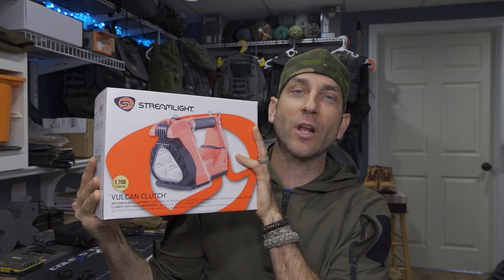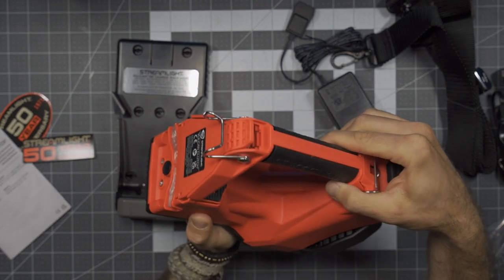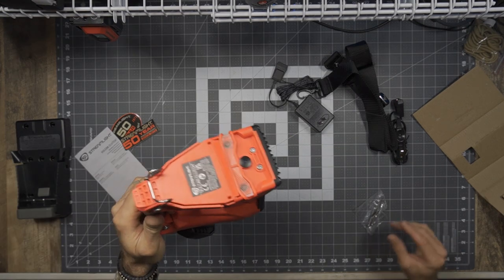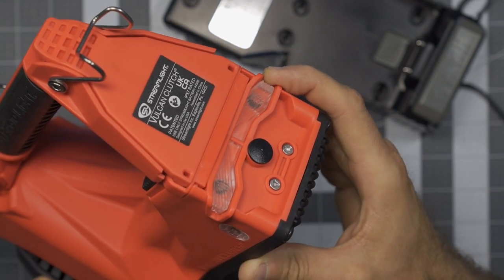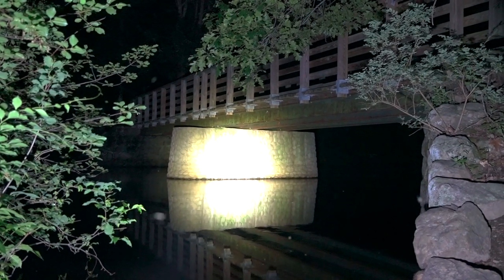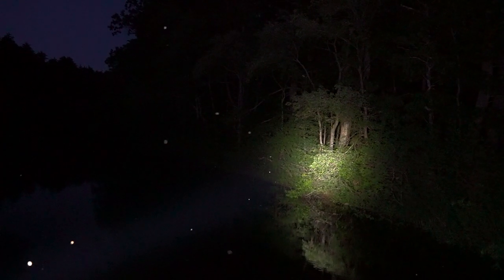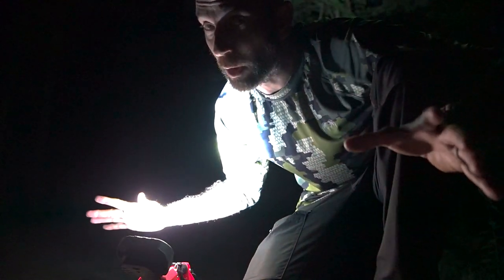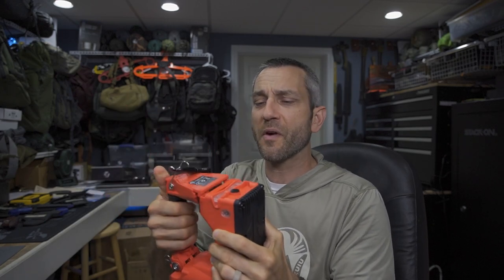Streamlight Vulcan Clutch: A Multi-Role Thrower!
Streamlight is one of my favorite brands of lighting equipment.  From EDC to firearms, and in today's video an emergency/search and rescue/construction worthy robust and capable large form flashlight...the Vulcan Clutch.  With highly capable beam quality and a  build quality to match, this flashlight provides a wide variety of uses from camping through emergency response.  This video provides an in depth overview and quality field use coverage.